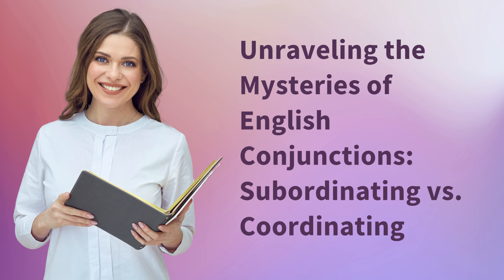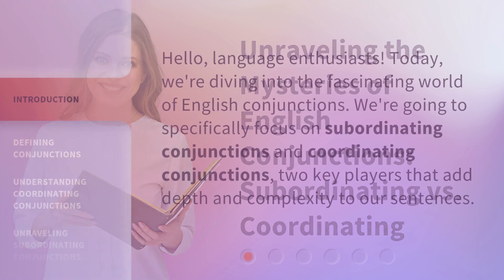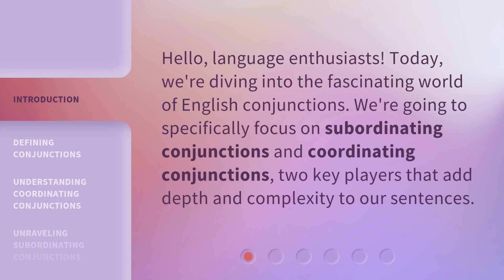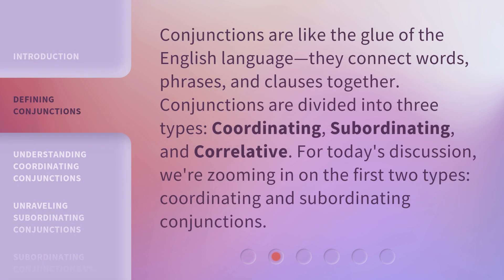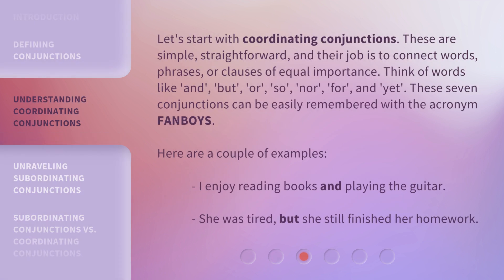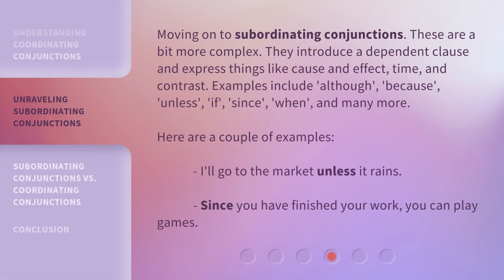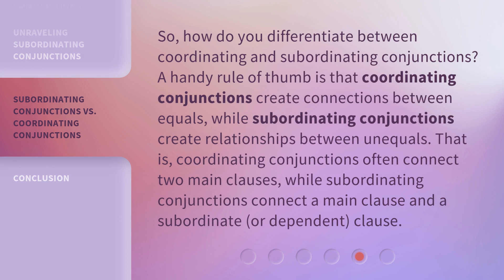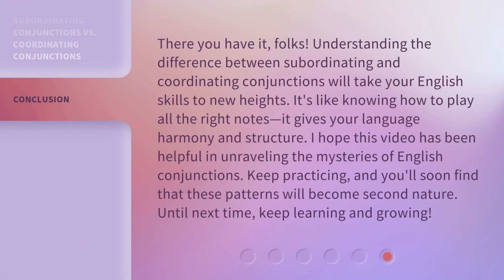Unraveling the Mysteries of English Conjunctions: Subordinating vs. Coordinating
Cracking the Code: Coordinating vs. Subordinating Conjunctions in English • Join us as we unravel the mysteries of English conjunctions! Discover the differences between coordinating and subordinating conjunctions, and learn how to use them to add depth and complexity to your sentences. From FANBOYS to cause and effect, this video has got you covered.

00:00 • Introduction - Unraveling the Mysteries of English Conjunctions: Subordinating vs. Coordinating
00:29 • Defining Conjunctions
00:54 • Understanding Coordinating Conjunctions
01:32 • Unraveling Subordinating Conjunctions
02:06 • Subordinating Conjunctions vs. Coordinating Conjunctions